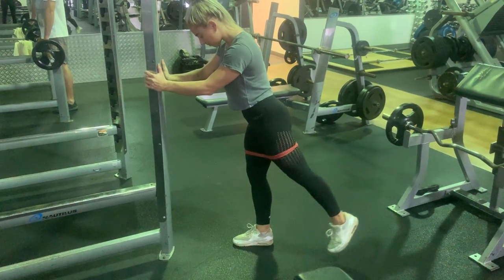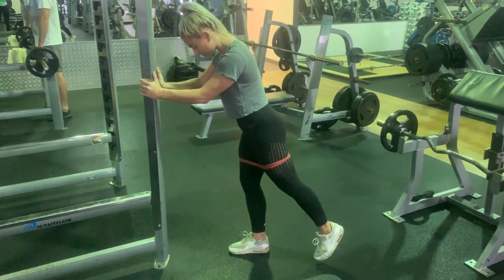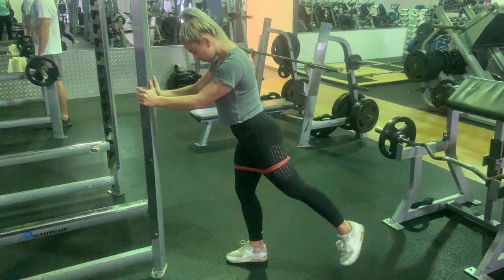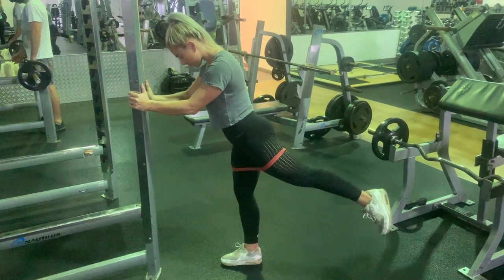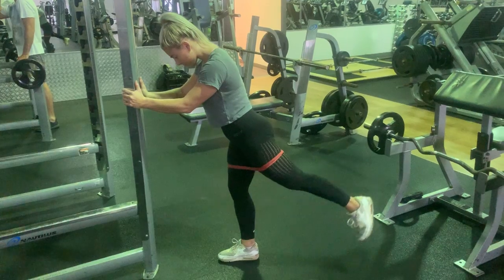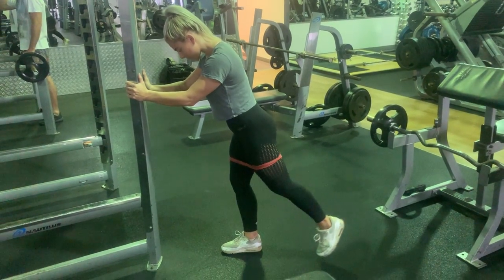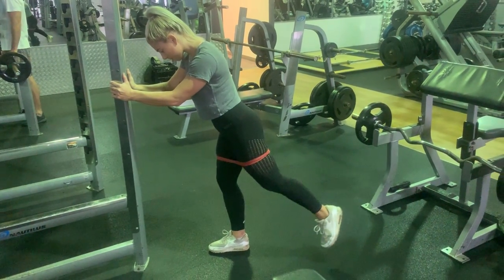RB Kick Backs